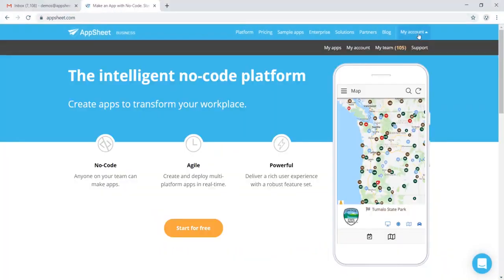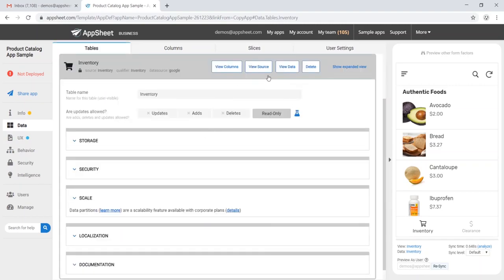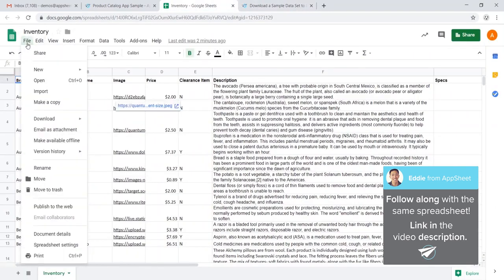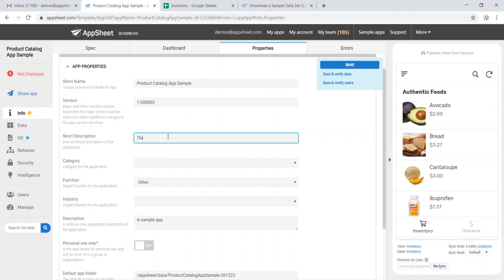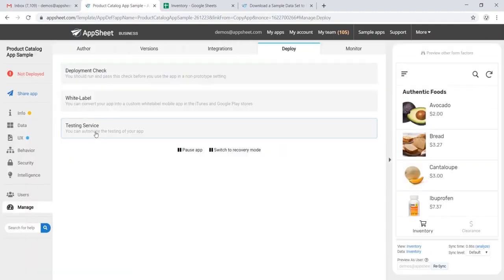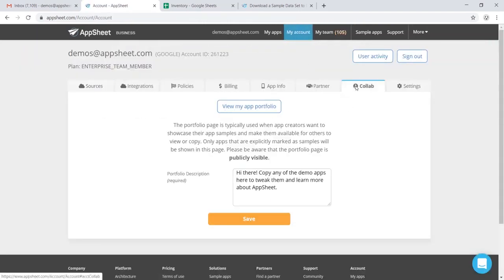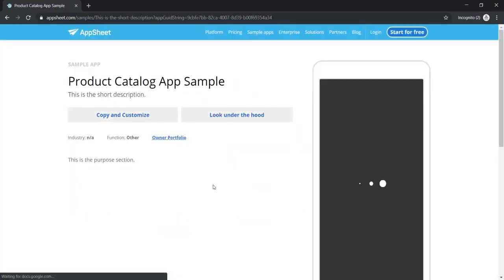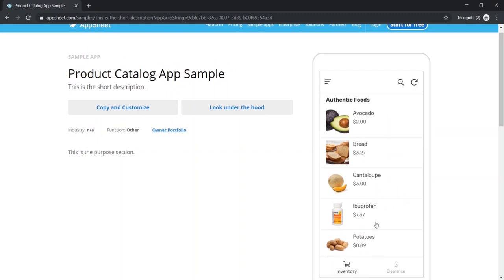How to CREATE OWN PERSONAL APP portfolio